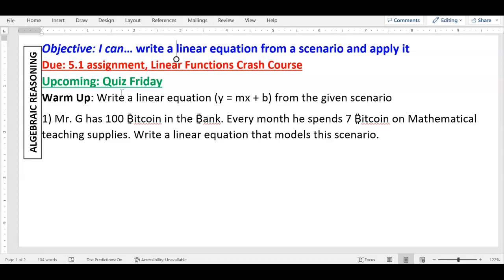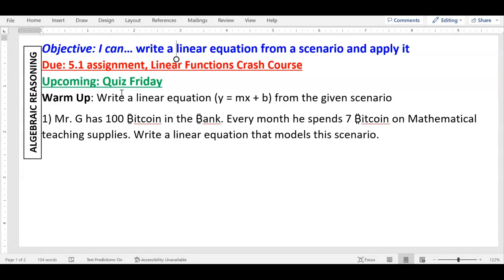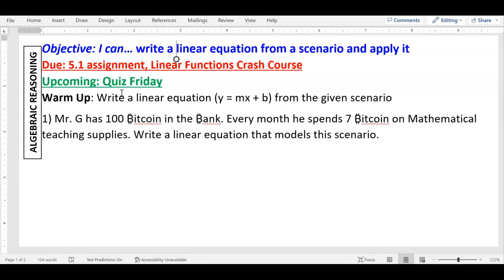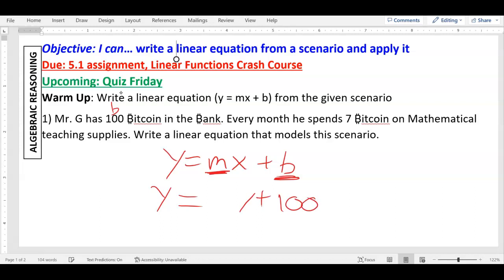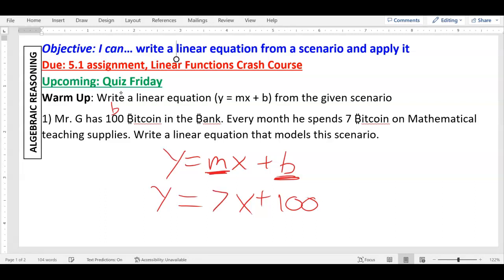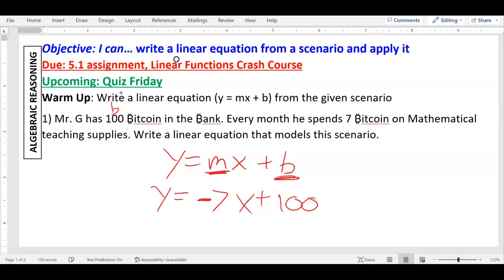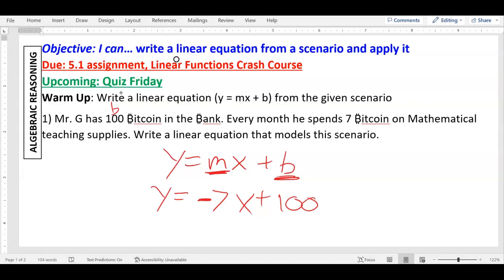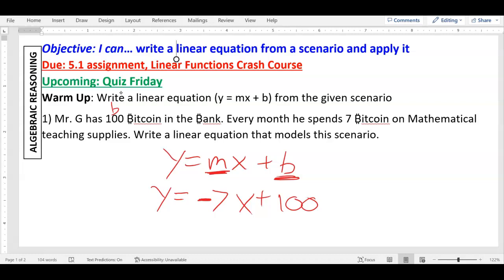1/11/23 AR Warm Up, Finish Linear Equation Crash Course Assignment